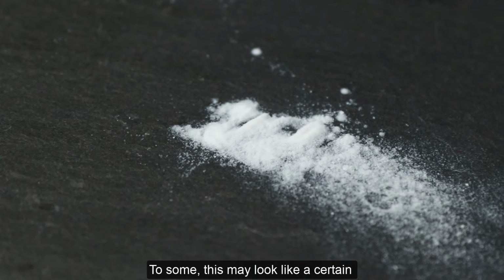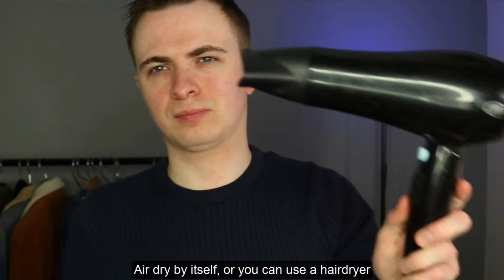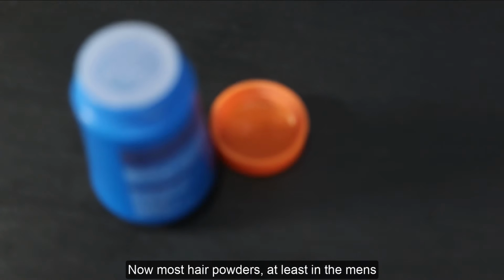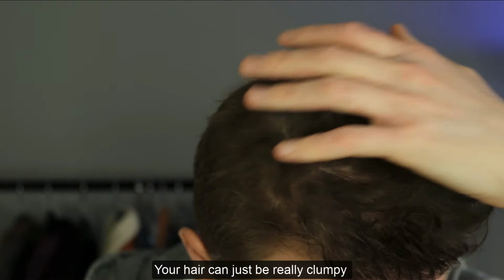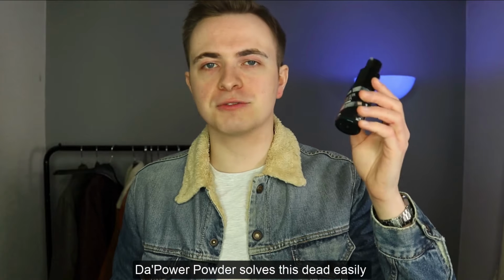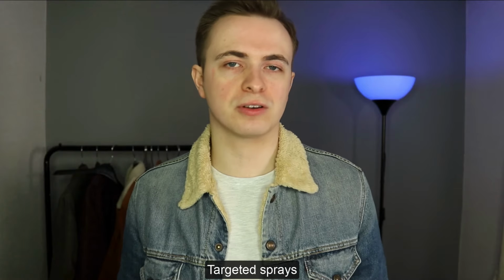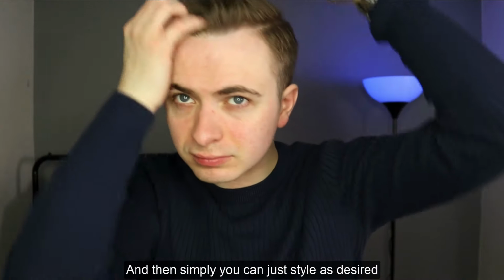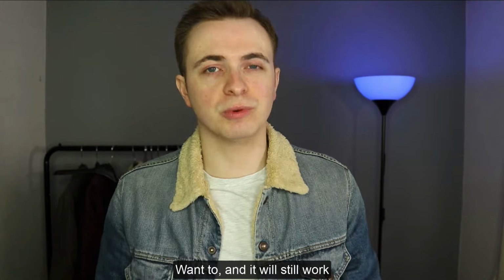How to use hair powder for men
What is Hair Powder? How to Apply Hair Powder for Men? In this video Ben Arthur will show you what Hair Powder is and how to Apply Hair Powder for Men to Achieve the Best Results to Help you Look Good and Feel Great.

Hair Powder adds Volume to your Hair. If your Hair is Flat and Lifeless a Quick shake or Spray of hair powder will add Volume and Life into your Hair. Hair Powder is a very fine and light substance so it easily adds volume and bounce to fine or limp hair. This is also useful if you have thin hair as it can give it a little bit of life.

Hair Powder will also be the go to product to add a little extra hair and control. The small particles adds to the density of your hair so feels a lot thicker when you run your hands through it. This thickening effect will also help you reduce the number of flyaway hair strands.

Hair Powder has a Mattifying Effect, so if your Hair is Looking Greasy you can use Hair Powder to absorb excess oil and leave a natural matte look.

You can use Hair Powder on Dry or Damp Hair but it's recommended to use on Dry Hair.

Step 1. Leave hair to dry or use a blow dryer after washing. You can also use a Pre-Styler while the hair is still damp.

Step 2. Most hair powders come in some sort of shaker tub that you need to shake and can waste some product. Luckily there are also hair powder that have a pump spray to easily distribute the hair powder evenly to your hair.

Step 3. Work the powder into your hair using your hands to massage the powder into the roots.

About Da'Dude

Our mission is to create exceptional hair products for men and women in great packaging (we kindly ask you to keep and reuse when empty) that can withstand the elements of sun, wind, and rain. We are committed to making sure our products are the best in the marketplace, so you look and feel great all-day-long.

Social Media